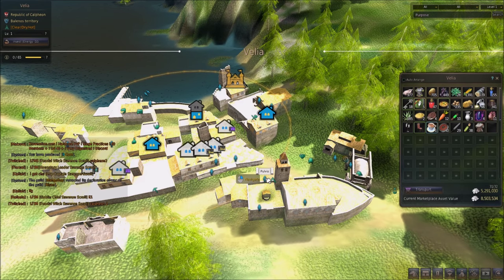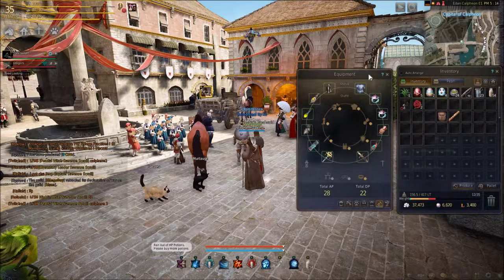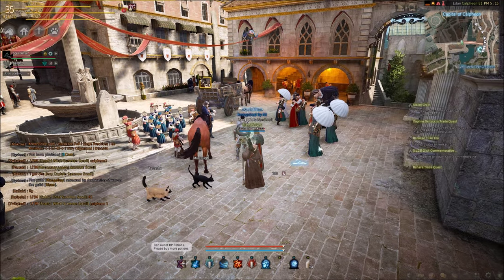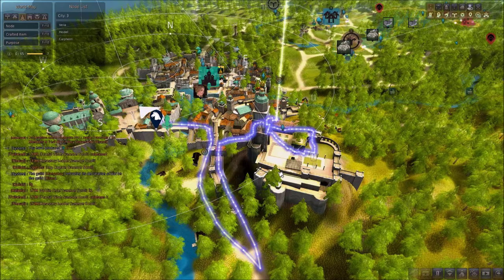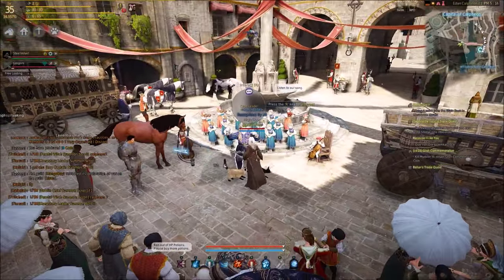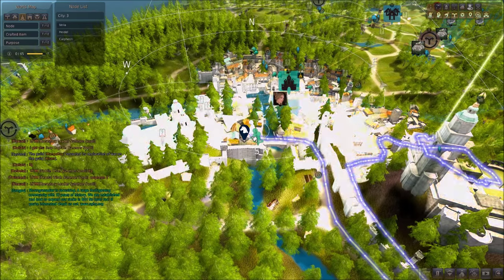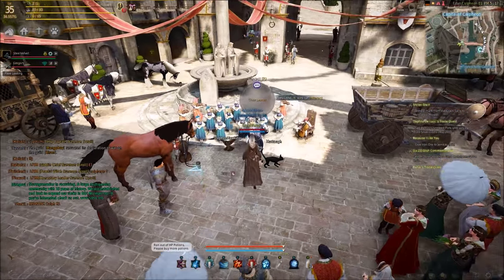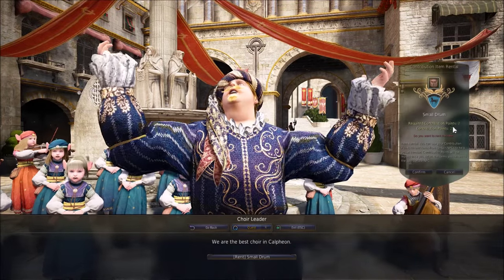Where to find and how to play the flute and drum in BDO.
Wanting to know where to find the instruments in game and how to play them? well here ya go! I hope this helps. :)